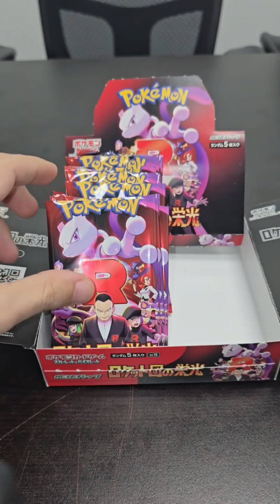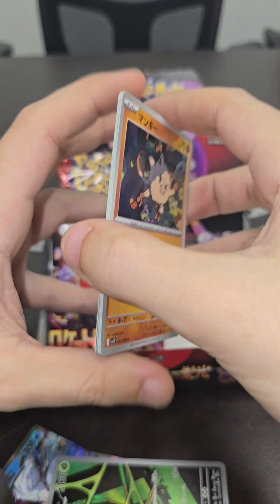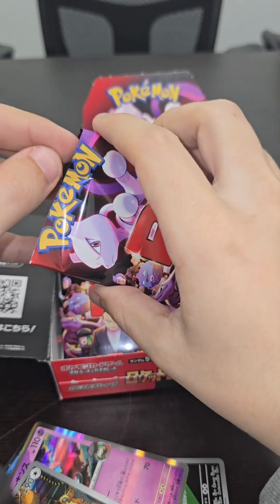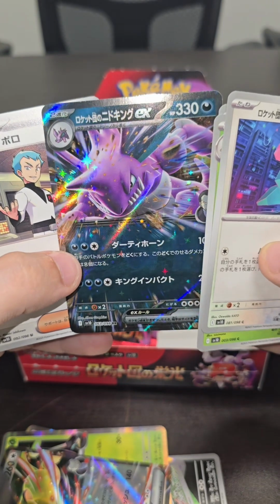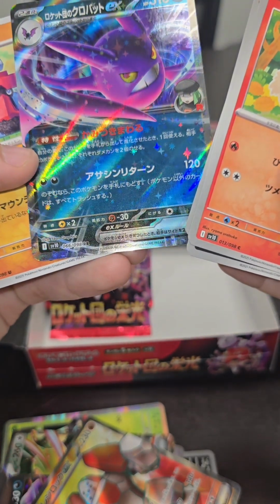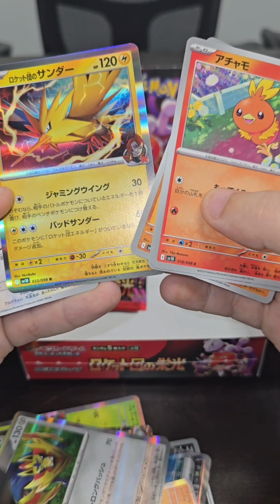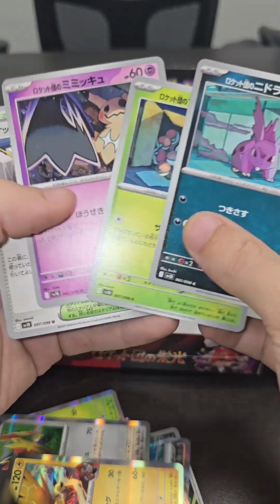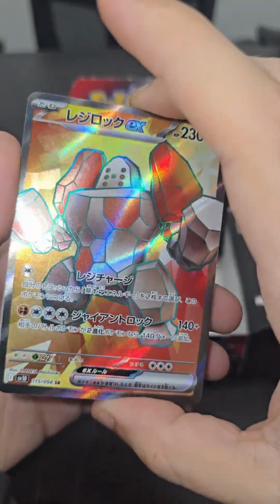glory Of Team Rocket box break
today's the day, finally breaking this box open! check out these pulls and see how far we can get in the Japanese master set.